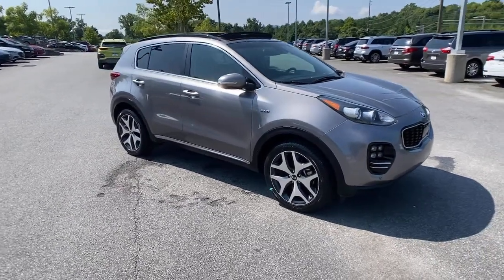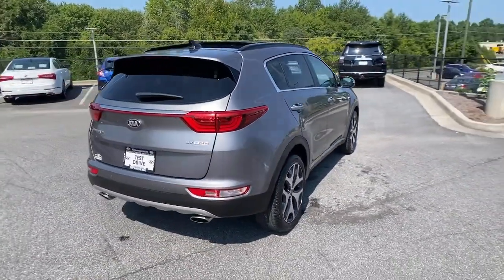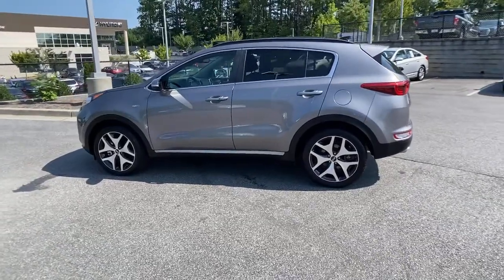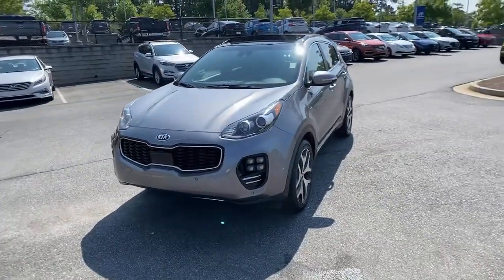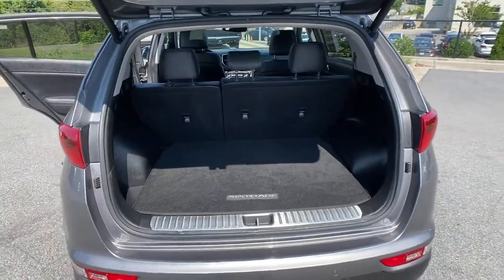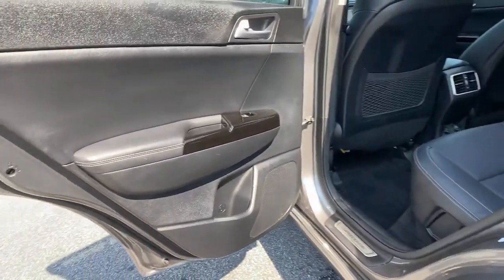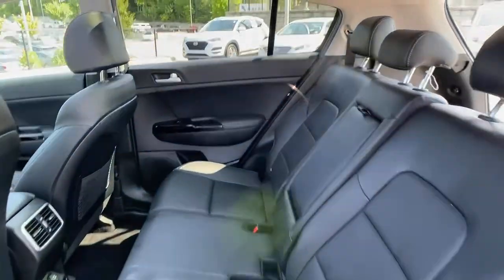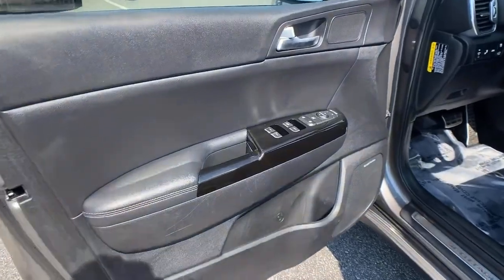2018 Kia Sportage Kennesaw, Marietta, Woodstock, Acworth, Roswell, GA H17667A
Mineral Silver Used 2018 Kia Sportage available in Kennesaw, Georgia at Hyundai of Kennesaw. Servicng the Marietta, Woodstock, Acworth, Roswell, GA area.

Bluetooth Hands Free Iphone / Droid Navigation Compatible Navigation GPS Sirius XM Satellite Radio Sunroof / Moonroof Rear Back Up Camera Remote Keyless Entry REMOTE START AWD 4X4 Four Wheel Drive Automatic Headlights Blind Spot Indicator Driver Power Seat Leather 19 Alloy Wheels Heated & Ventilated Front Bucket Seats. CARFAX One-Owner.brbrMineral Silver 2018 Kia Sportage SX AWD 2.0L I4 DGI TurbochargedbrbrbrAwards:br  * JD Power Vehicle Dependability Study (VDS)   * 2018 KBB.com 10 Best SUVs Under $25000brbr*Please contact dealer for full details. All prices do not include taxes estimated tax fees dealer documentary fee certification costs reconditioning costs and any installed equipment. *Limited warranties see dealer for details.